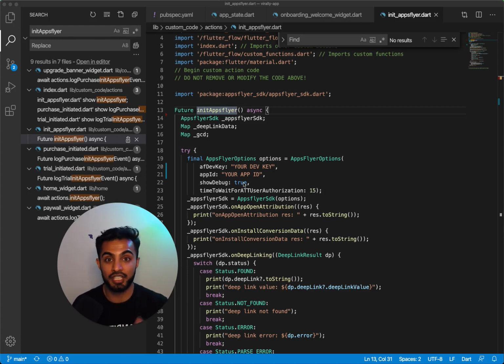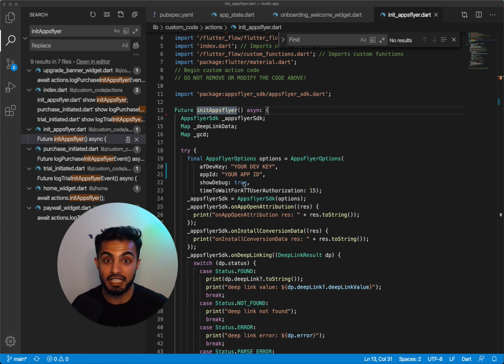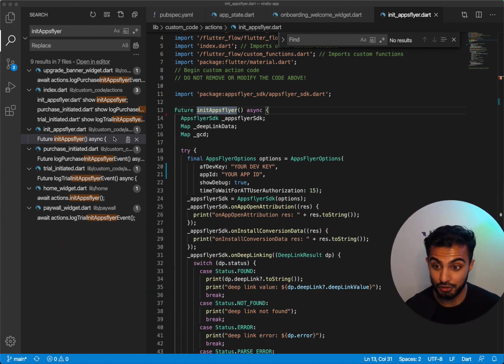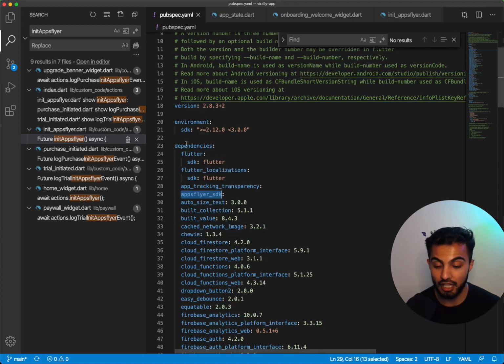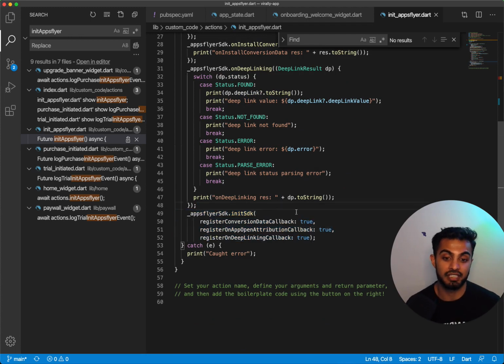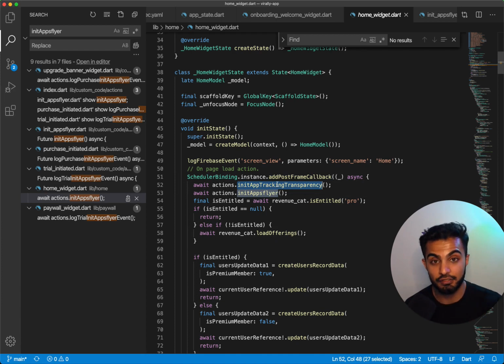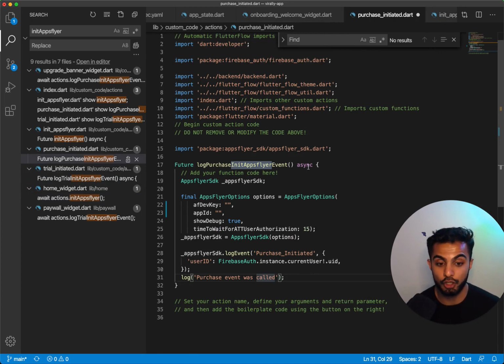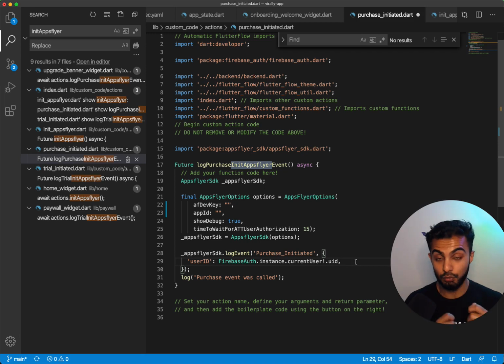FlutterFlow AppsFlyer Integration Tutorial - Custom FlutterFlow Development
🎨 My favorite AI App Builder